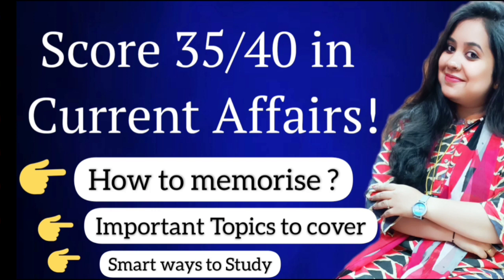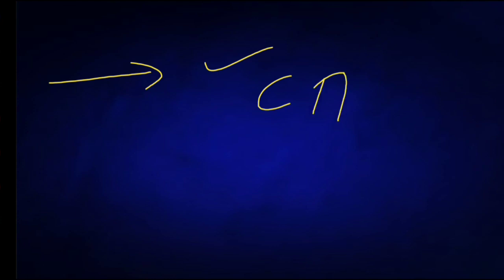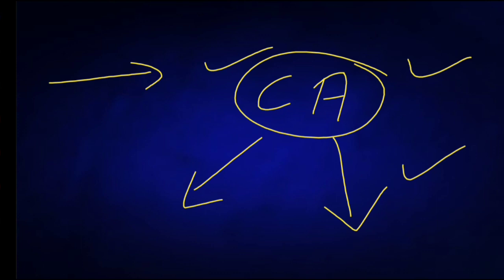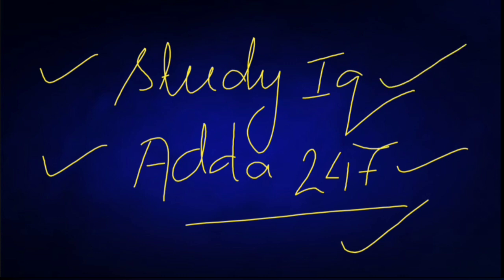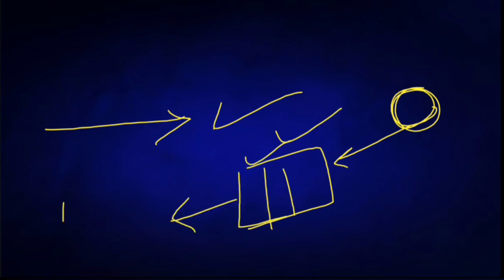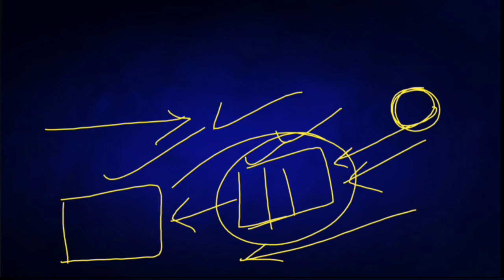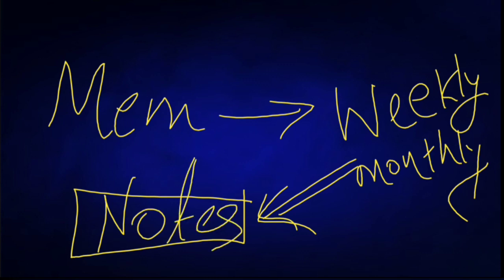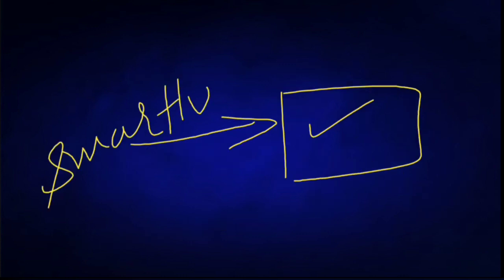SCORE 35+ in Current Affairs | TARGET BANK EXAMS 2022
free finance & banking CA pdf